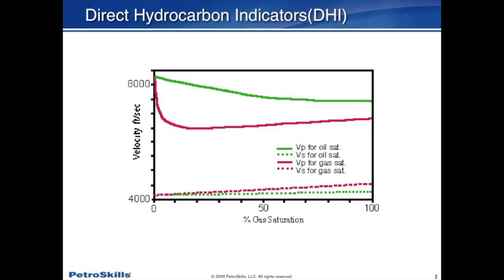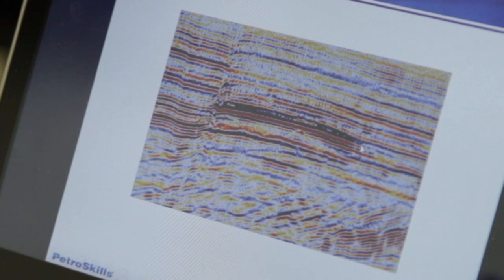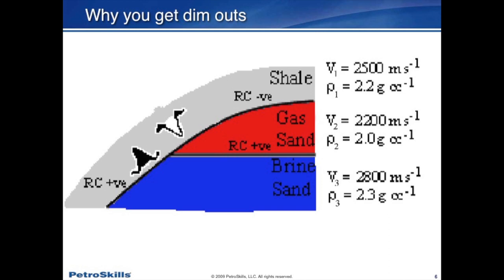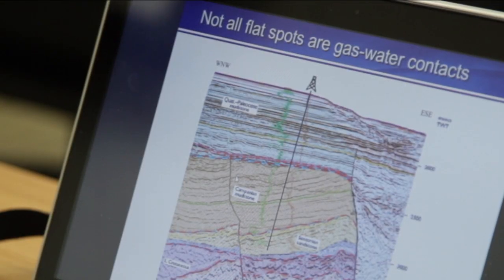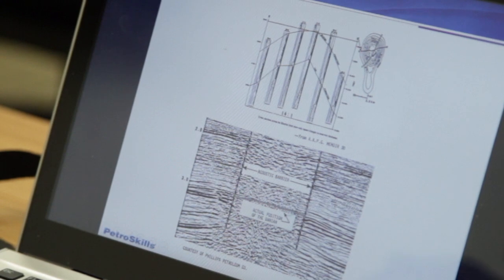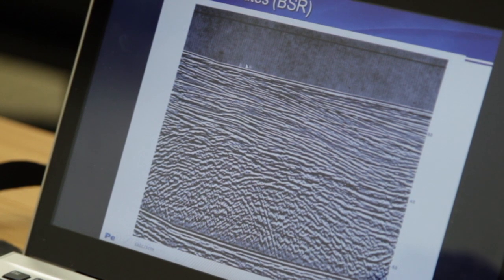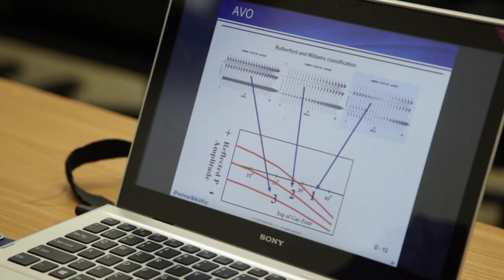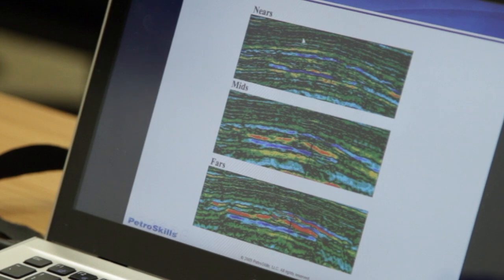How Do We Recognize Direct Carbon Indicators?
Part 3 of the seismic interpretation video series.